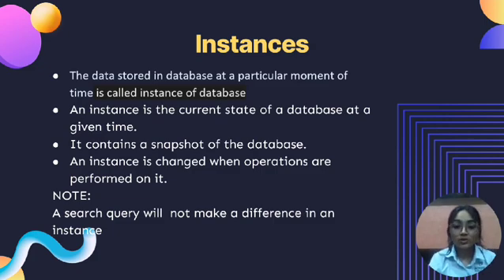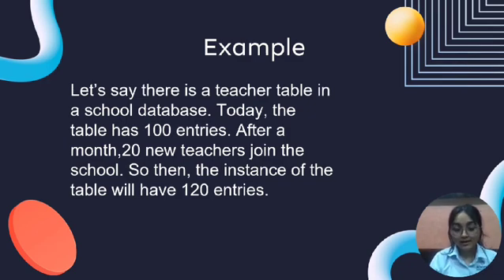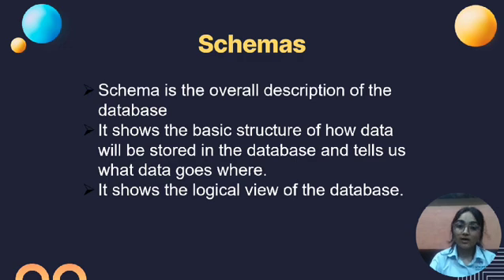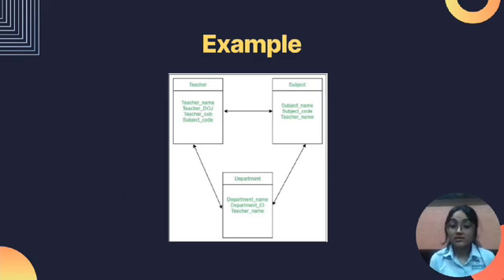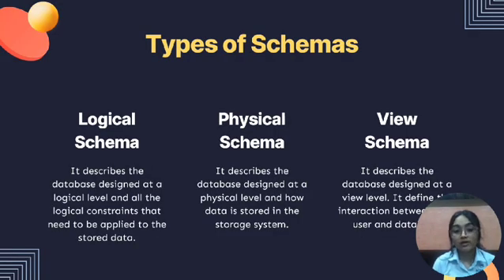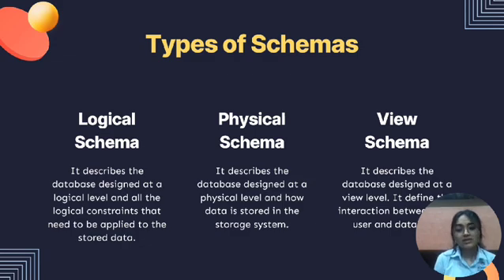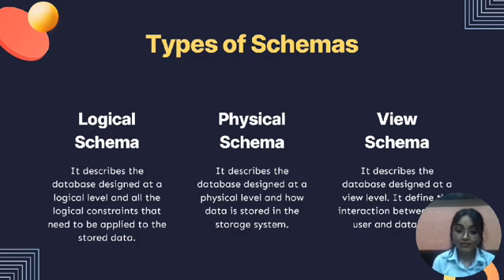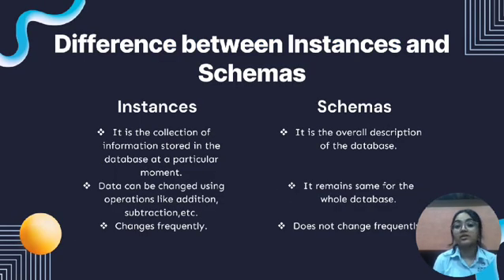Instances and Schemas- Ayana Lala, Anshum Dubey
Description: Instances, examples, schemas and types schemas